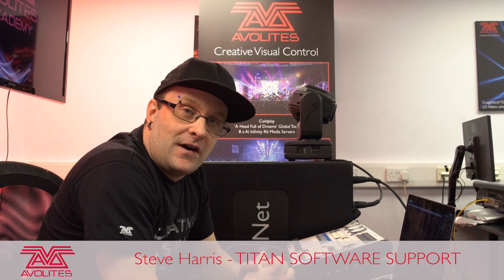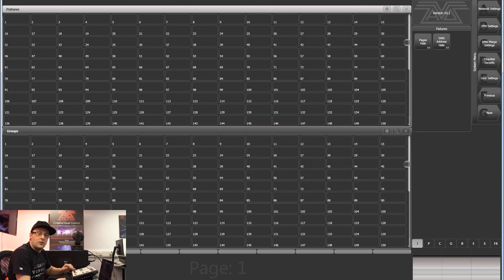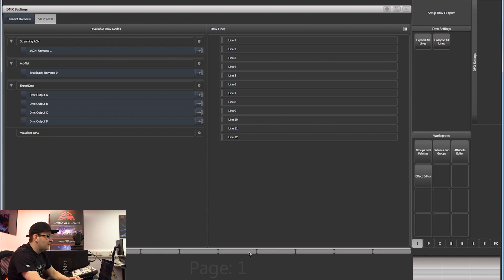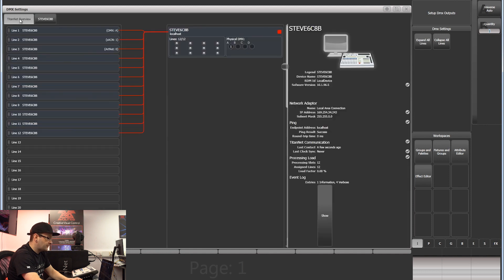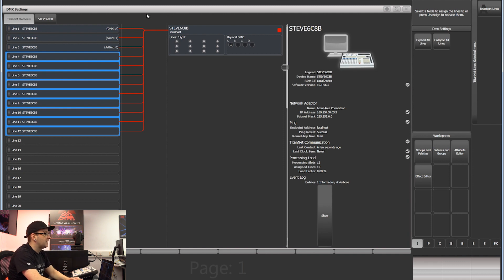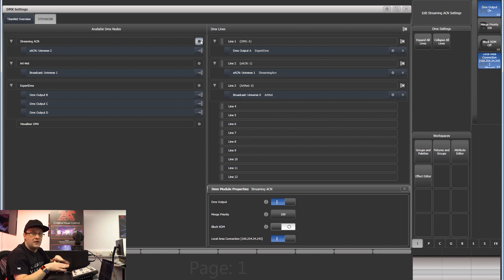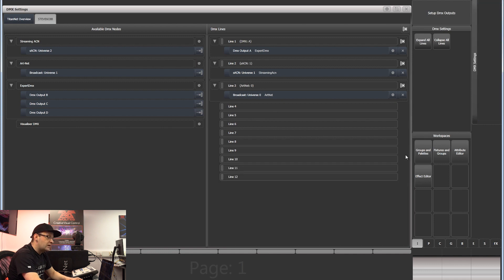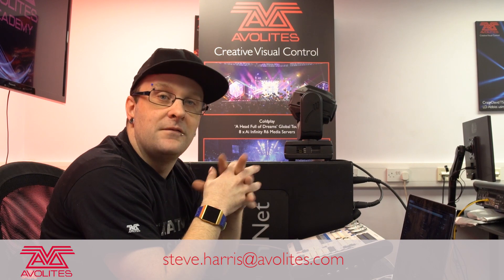DMX Settings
With Titan able to control many universes of fixture via different protocols this video guides you through ensuring that you are outputting information across a network or from your console nice and easily.

To book a training session and become Avolites Certified, please click this